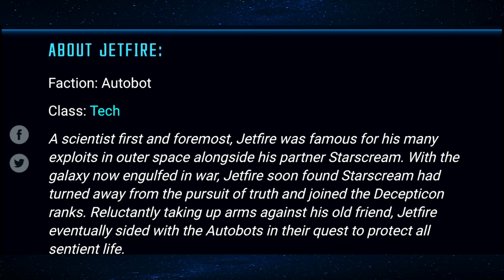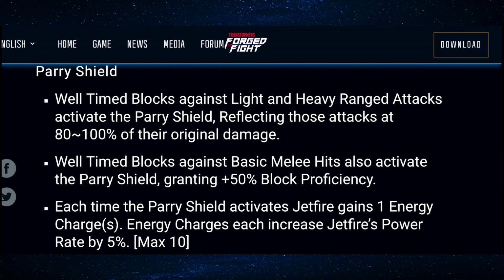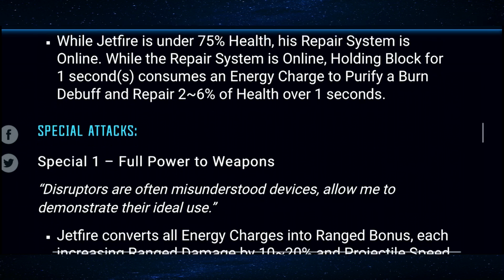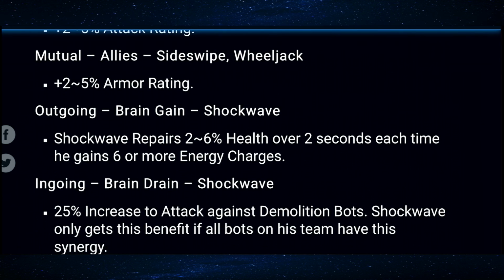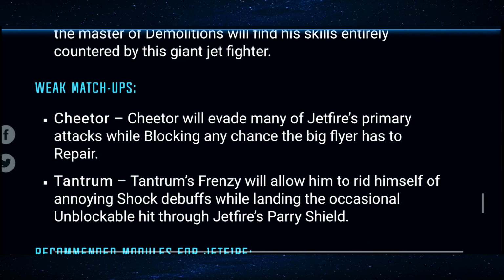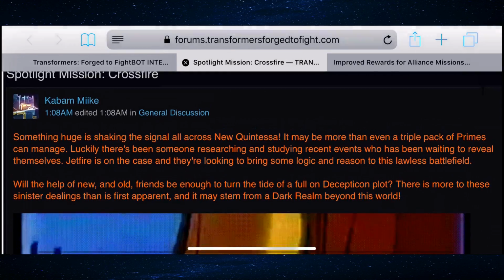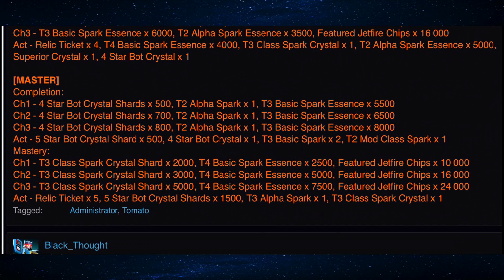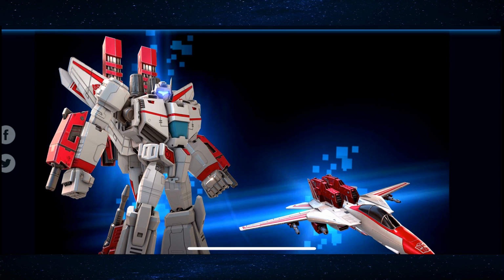Jetfire Bot Intel Report | Spotlight and AM Rewards INCREASED! - Transformers: Forged to Fight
The report for Jetfire is finally here along with the spotlight info with increased rewards! In AM as well! Jetfire's overall kit looks to revolve around generating energy charges with well timed blocks. Seems good on paper but I don't know how well that will fit into a game where you can just side step an attack and avoid all damage.
We'll get to try him out over the next few days and form an accurate opinion of him

Let me know your thoughts on Jetfire and the updated rewards!